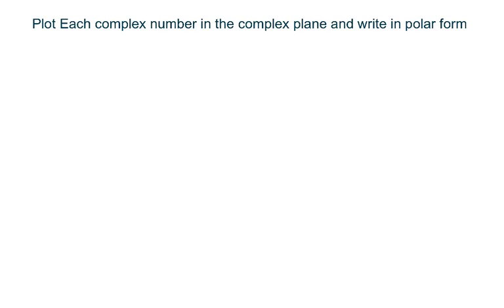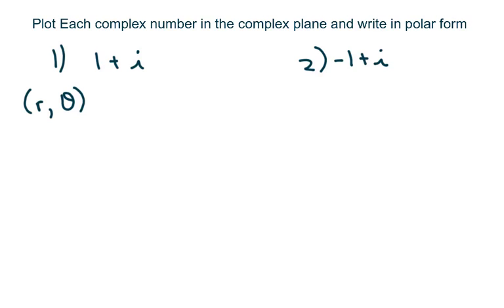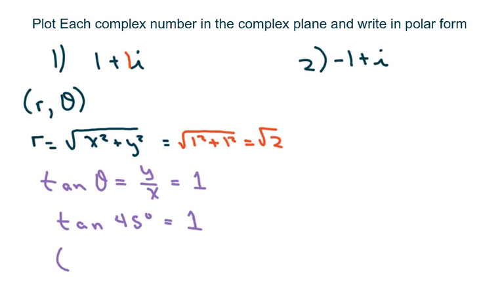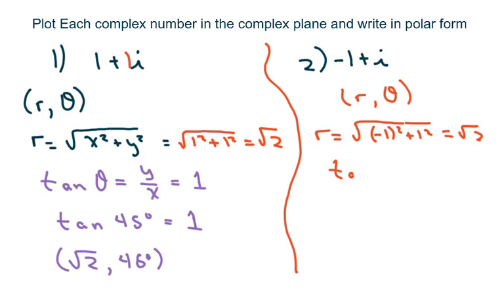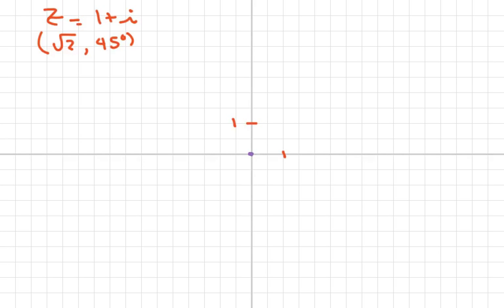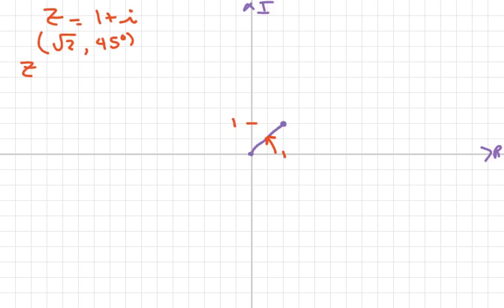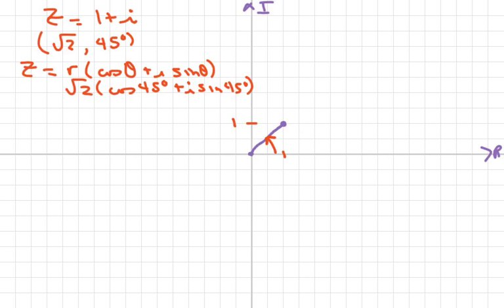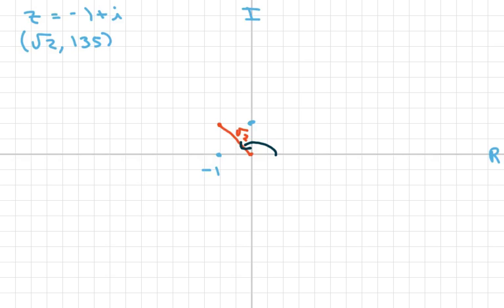Plot Each complex number In The Complex Plane. Express Argument In Degrees Part 1